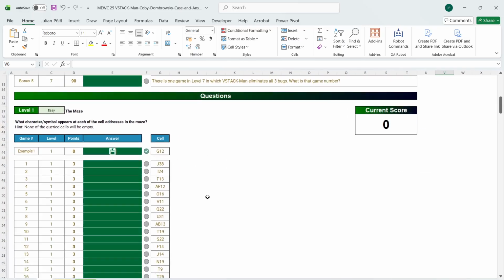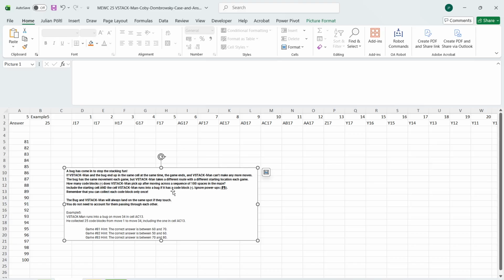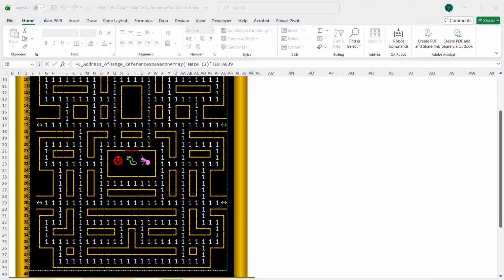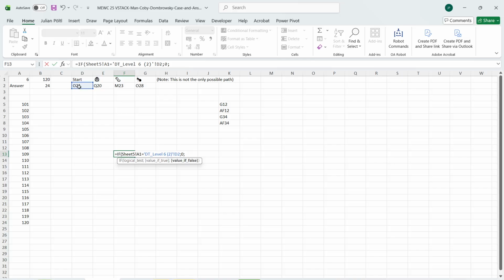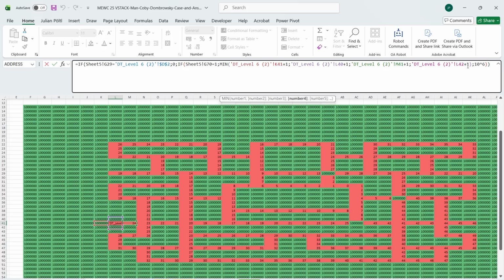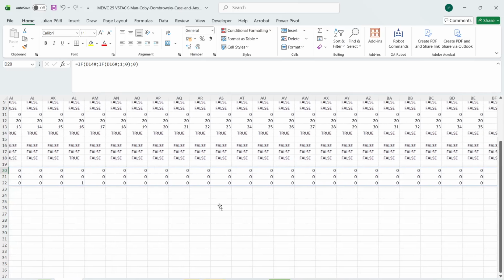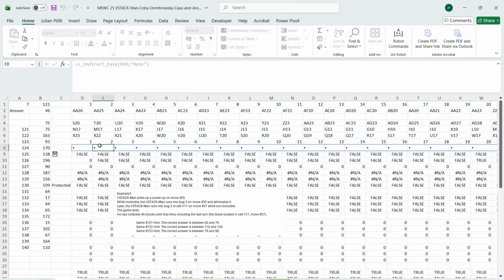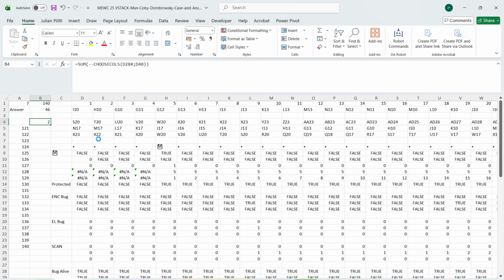Microsoft Excel World Championship 2025 - LCQR - VSTACK-Man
Explained Case Walkthrough (non-live) of the LCQR-Round of the Qualification for the Microsoft Excel World Championship 2025.

The case in this video is “VSTACK-Man” by Coby Dombrowsky from the US. You can buy the case here (as its not my IP I can't share it with you)

Timestamps:
00:00 Introduction
00:40 Level 1
01:00 Level 2
02:18 Level 3
03:45 Level 4
09:40 Level 5
12:53 Level 6 (two ways to solve it + strategy talk)
35:18 Level 7 + a lot of debugging
55:02 Bonus 1
55:27 Bonus 2
56:06 Bonus 3
56:54 Bonus 4
57:50 Final Level 7 debug + Bonus 5
59:55 Closing remarks